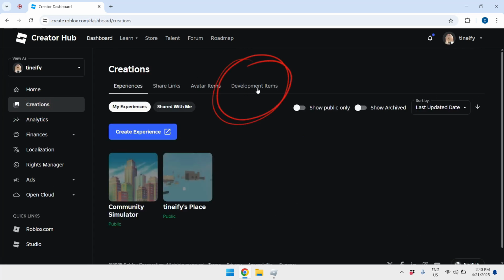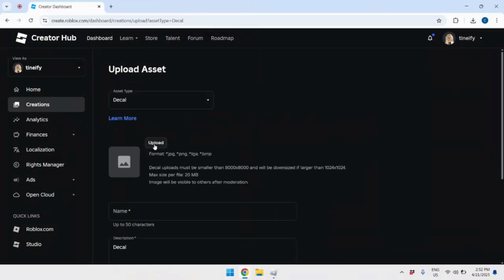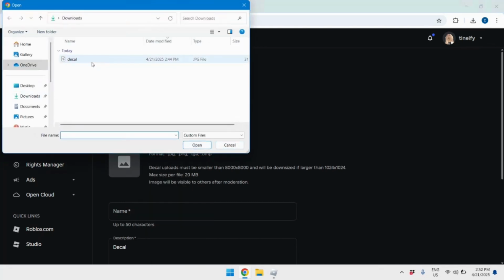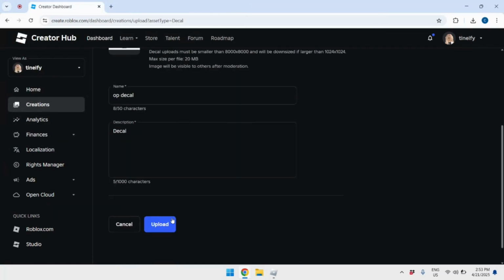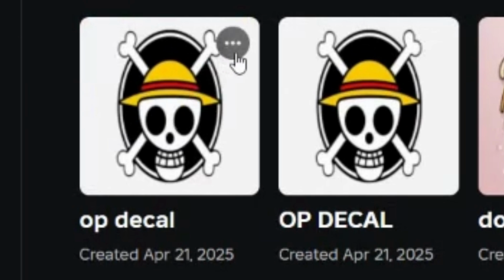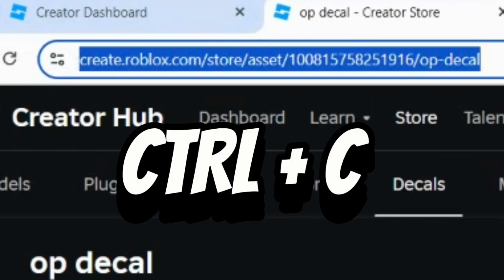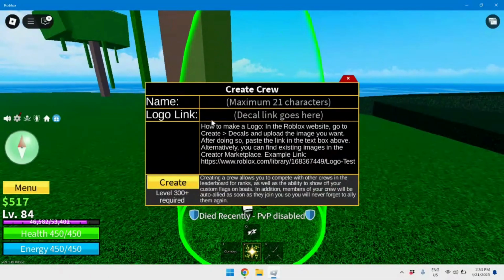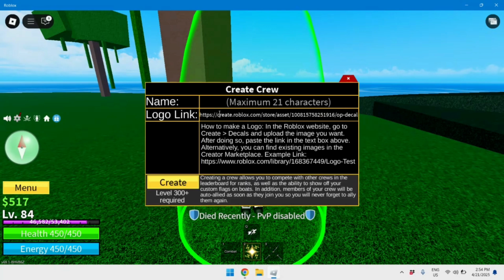How to Create a Crew Logo in Blox Fruits (Get Decal Link) 2025 | Roblox Blox Fruits Tutorial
In this video, learn how to create and add a crew logo in Blox Fruits using a custom decal link in 2025. Whether you're starting a new crew or upgrading your current one, this step-by-step tutorial will show you how to find, upload, and apply a Roblox decal ID as your official crew logo.

🎯 What You’ll Learn:

How to get decal link for Blox Fruits crew logo.
How to upload a decal on Roblox.
How to apply a custom logo to your Blox Fruits crew.
Tips for choosing the best logo and avoiding common errors.